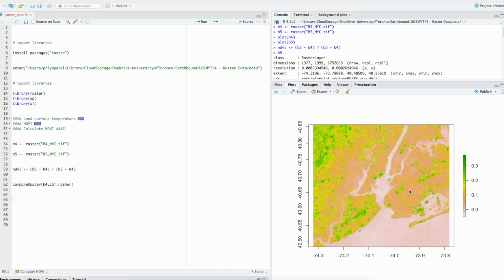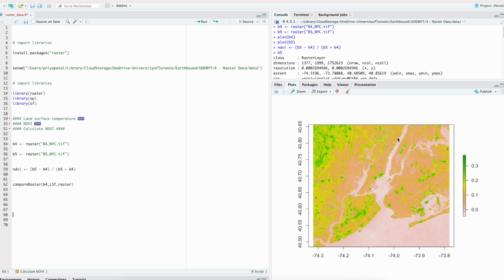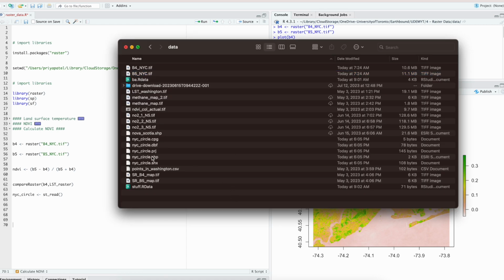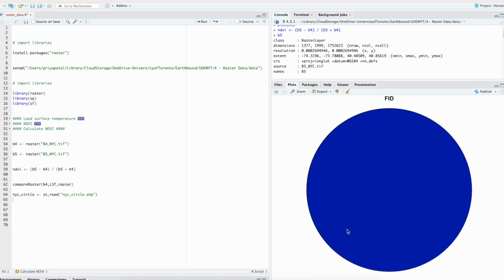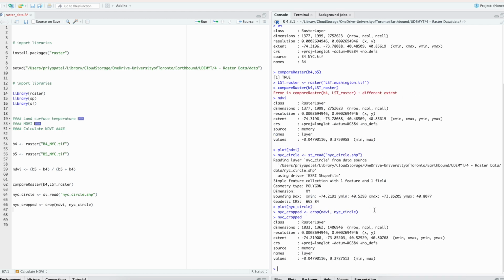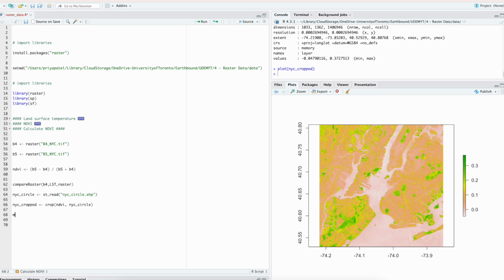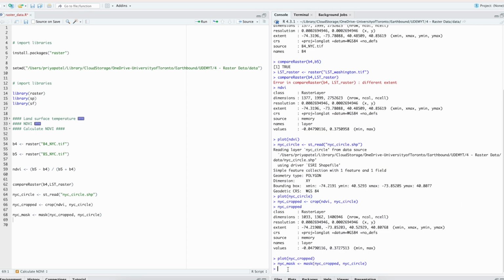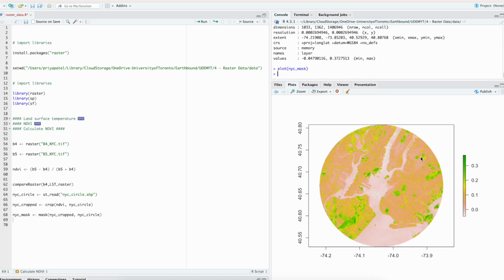Intro to working with RASTER data in R | part 5/7